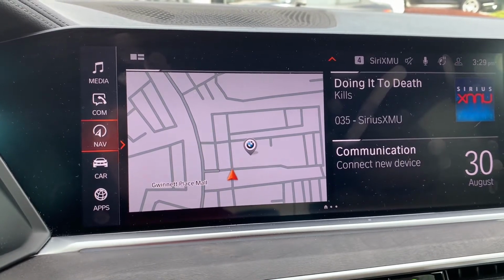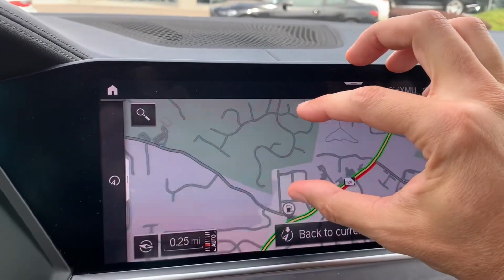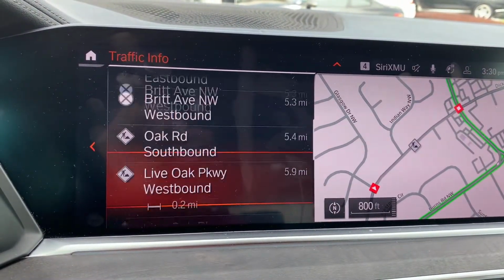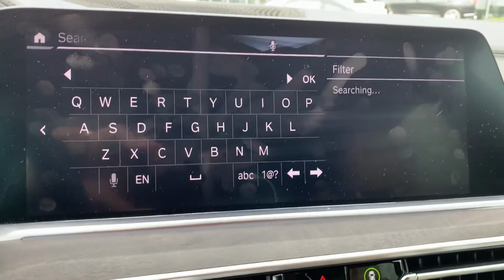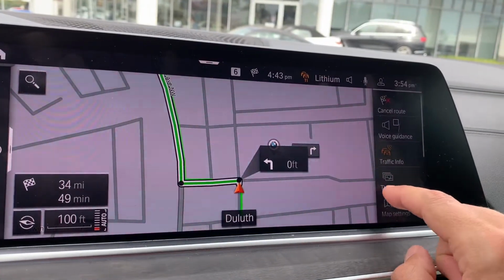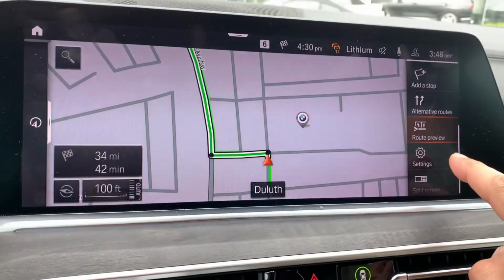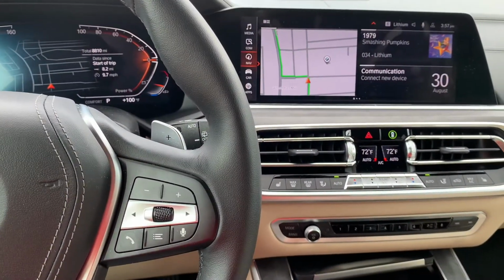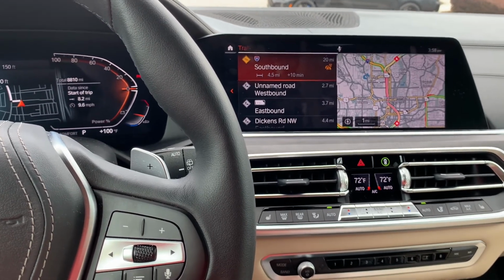How to Use BMW Navigation with Real Time Traffic Information - 2021 BMW X5